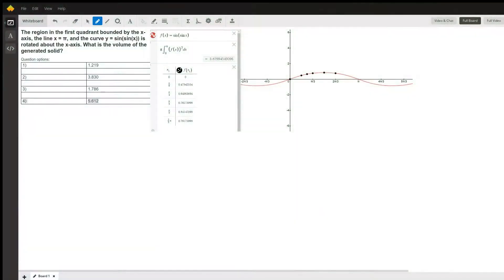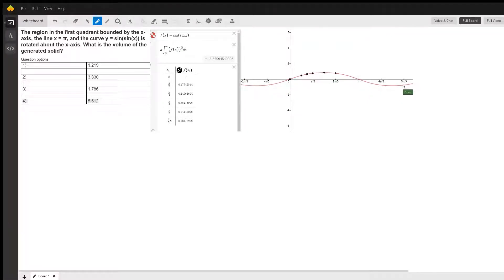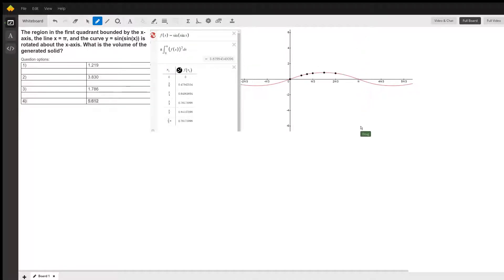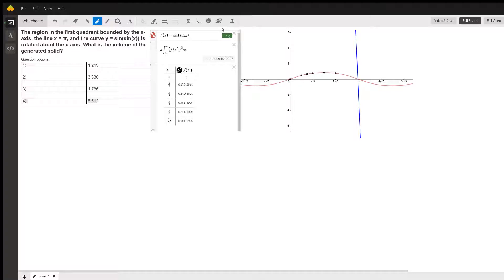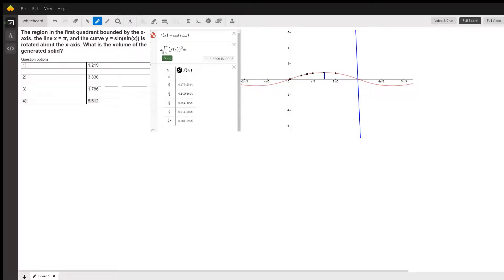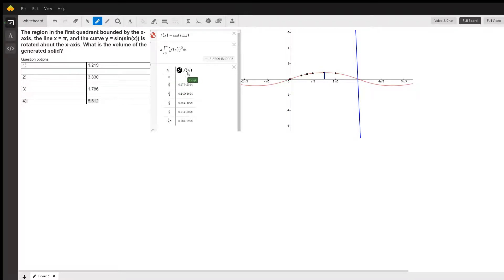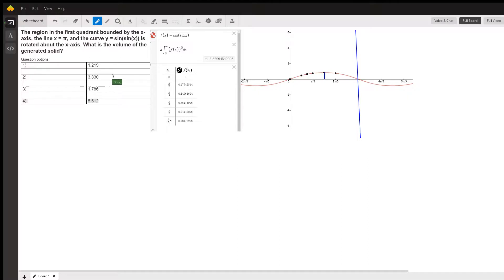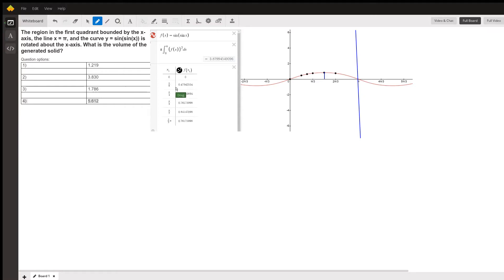Find the volume of solid of revolution for f(x) = sin(sin x).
Question: The region in the first quadrant bounded by the x-axis, the line x = π, and the curve y = sin(sin(x)) is rotated about the x-axis. What is the volume of the generated solid?
Question options:

1)
1.219

2)
3.830

3)
1.786

4)
5.612

Answered By:

Doug C.